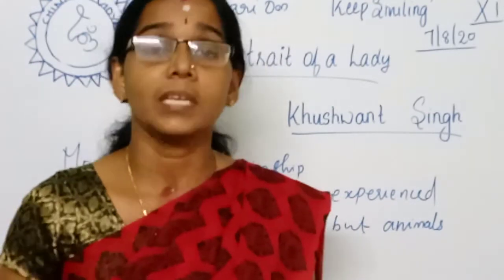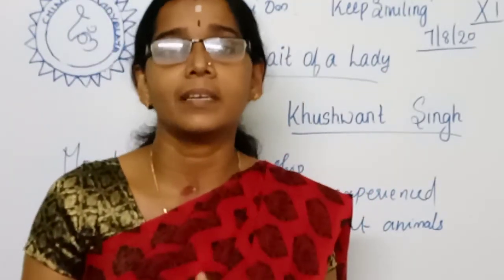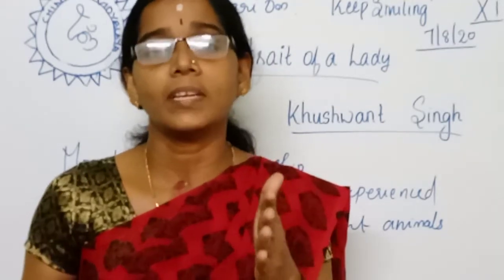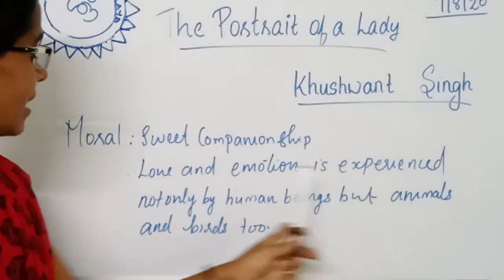Portrait of a Lady last part Class Xl 7/8/20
Class Xl